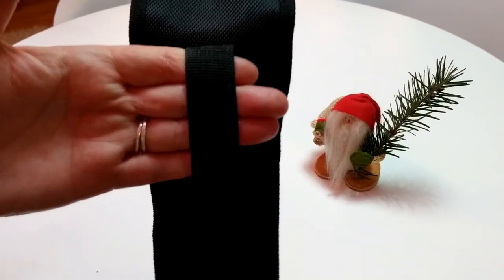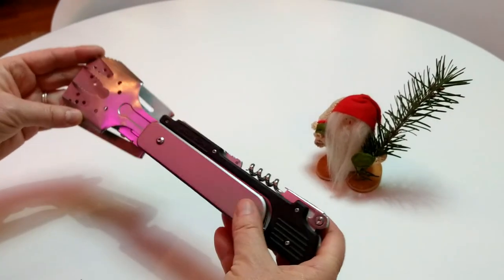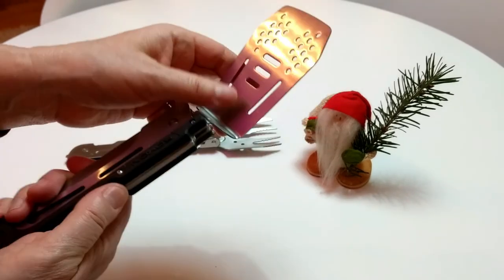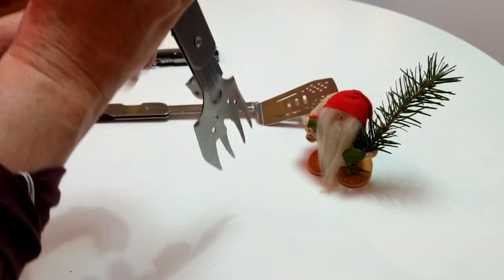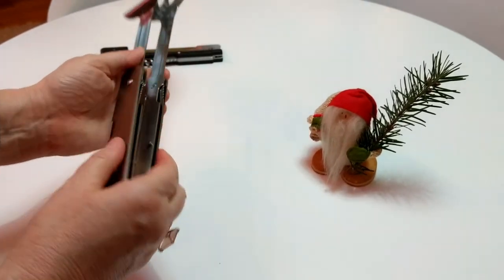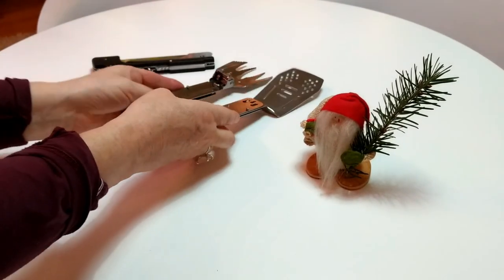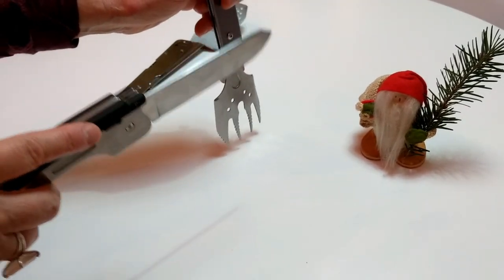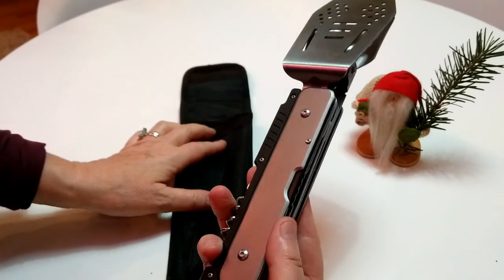ROXON BBQ TOOL - DAY 1 - 12 Days of Glampmas - @NinthElement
Check out this 6 in 1 Kitchen Tool by ROXON.
Cheers!

🛒 AMAZON STORE 🛒
At my NINTH ELEMENT Amazon Store,  I LINK all kinds of Goodies: